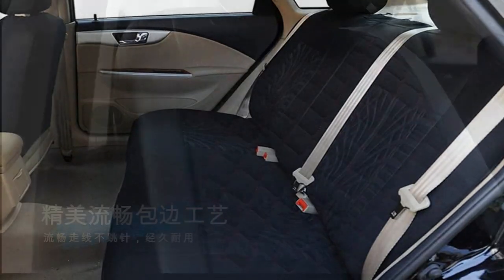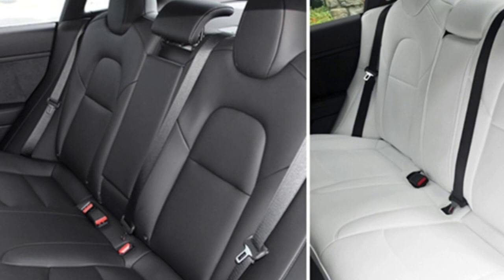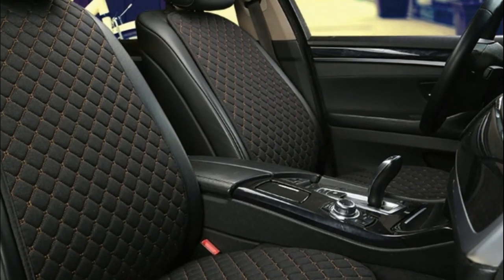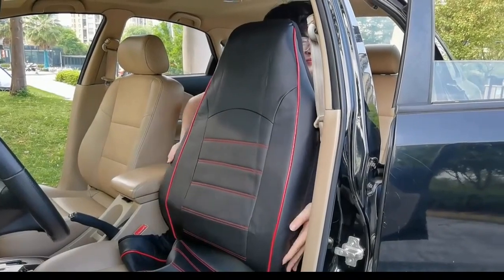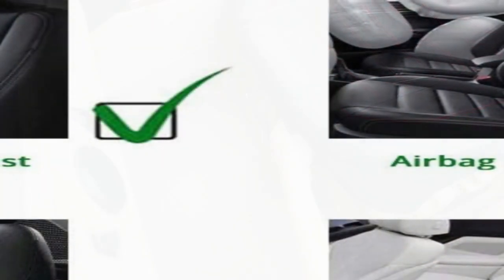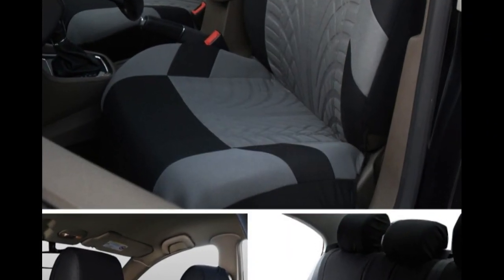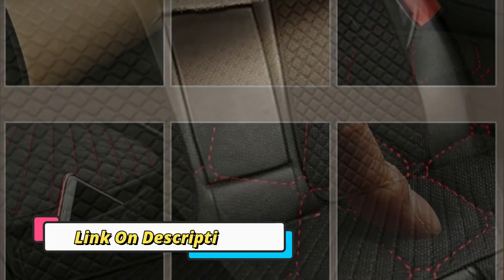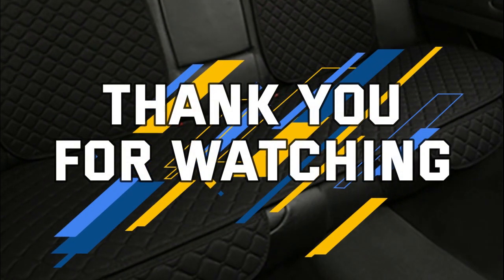Best Car Seat Cover 2023 | Top 5 Car Seat Covers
In This Video I will Show You the Global Version the Original, Bran New Top selling Car Seat Cover  Product on Aliexpress with Discount Price.

1. Tesla Model 3 Model Y.
2. Linen Car Seat Cover.
3. AUTOYOUTH PU Leather.
4. Car Seat Covers Universal.
5. Linen Car Seat Cover Protector.